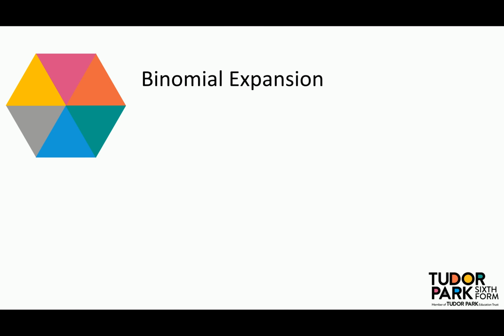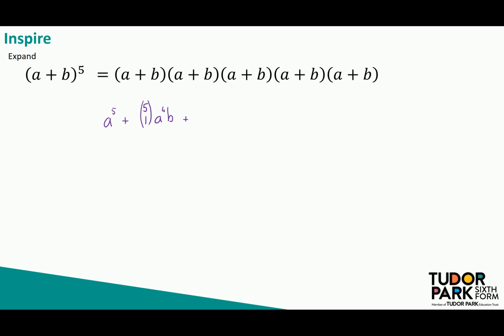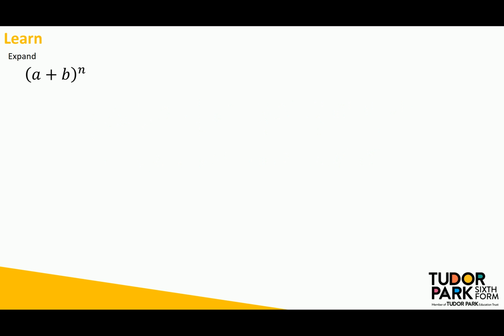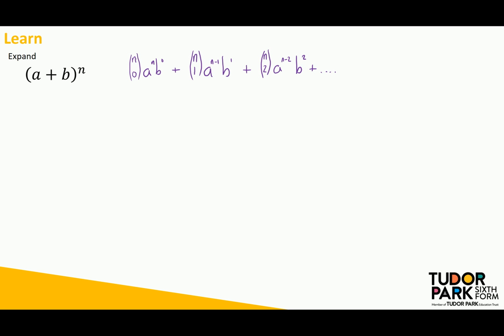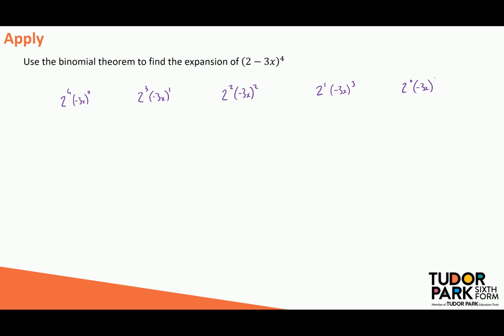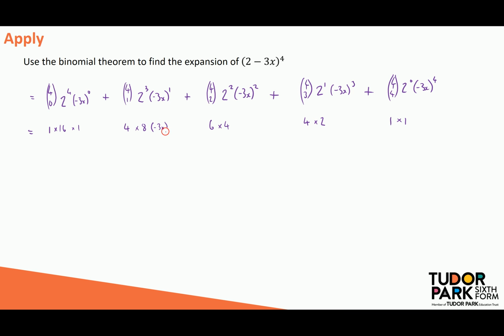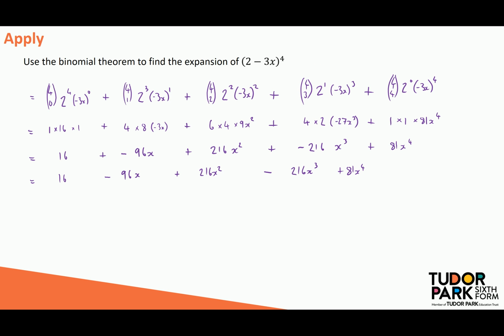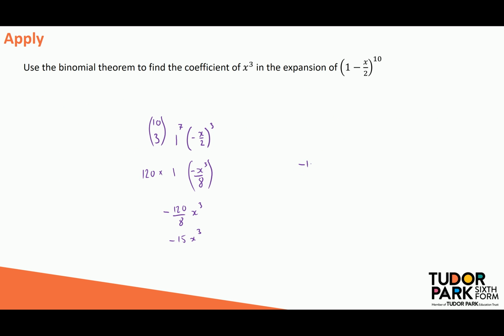Binomial Expansion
How to perform binomial expansion.